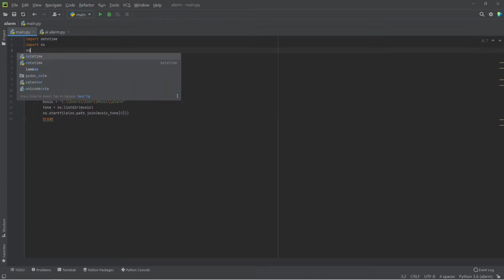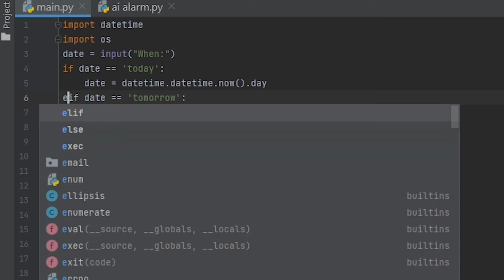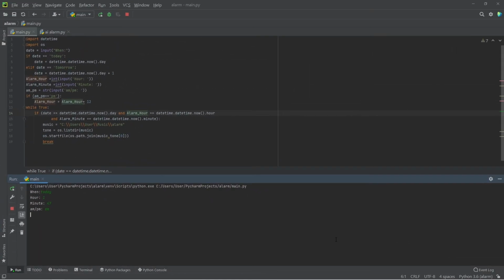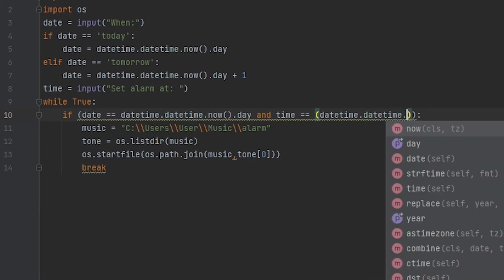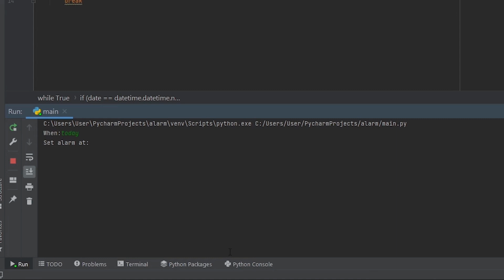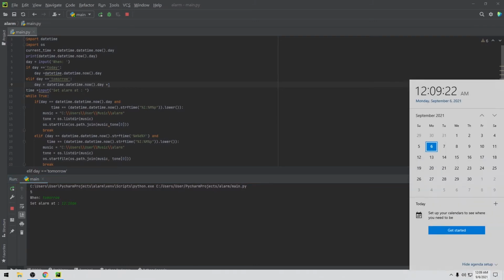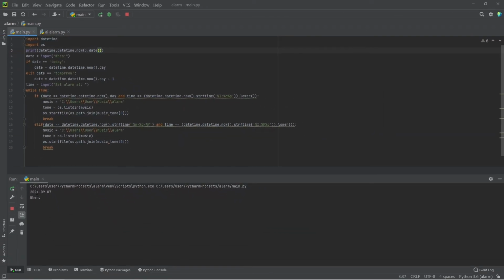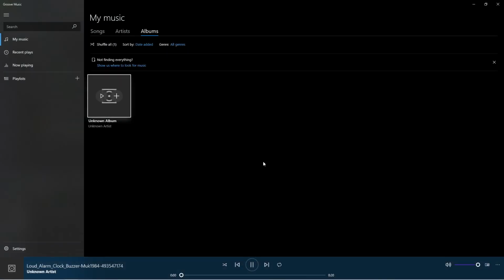How to make an alarm using python part 02 (Advanced)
Update on our alarm clock project. We have made some important upgrads to the projects so that it can be integrated with our ai project monday.The next installment of monday is coming very soon.